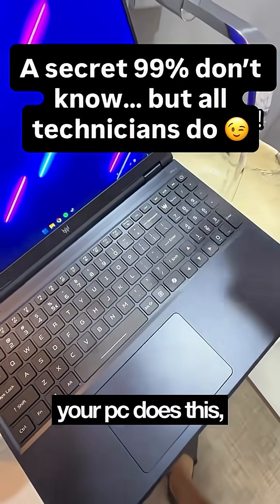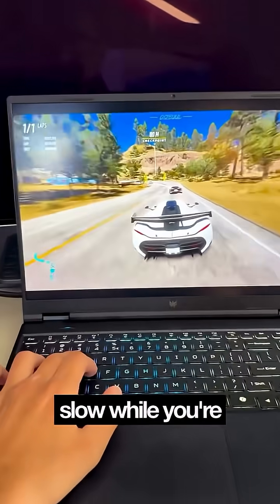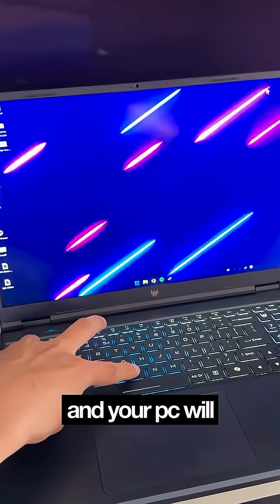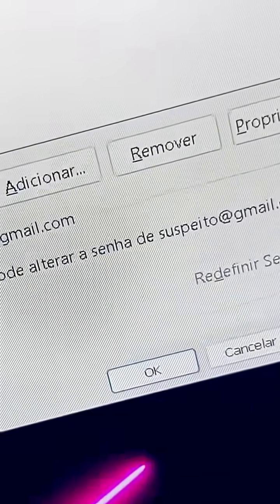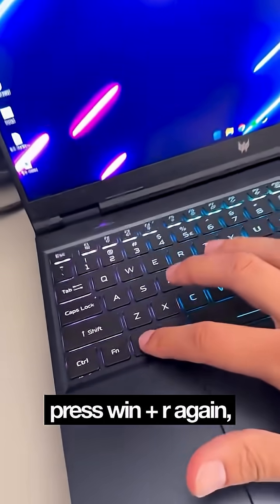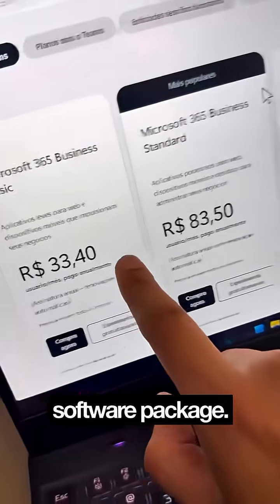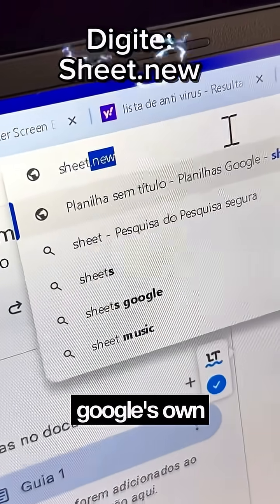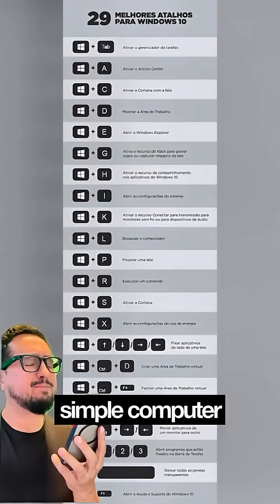But every person is supposed to know this‼️✅👀laptop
In software development, a single line of code can create immense value—or introduce critical errors. Precision is everything.